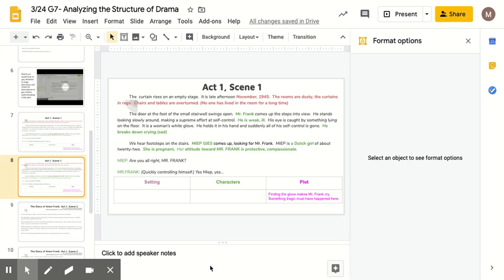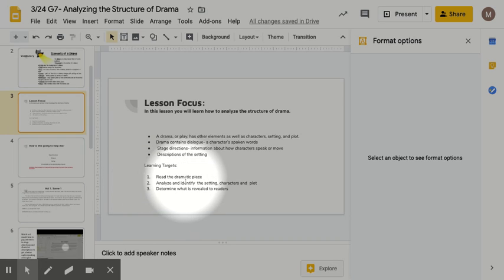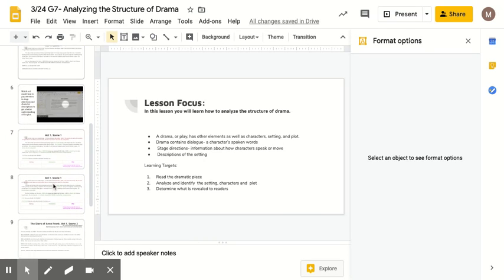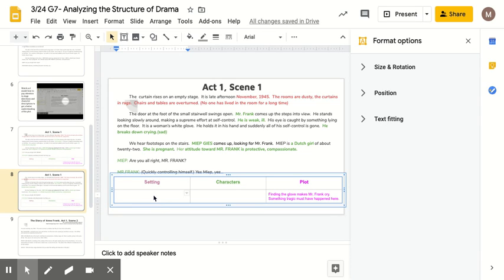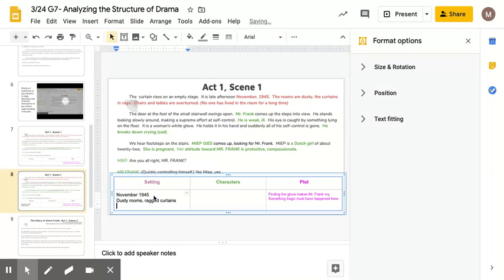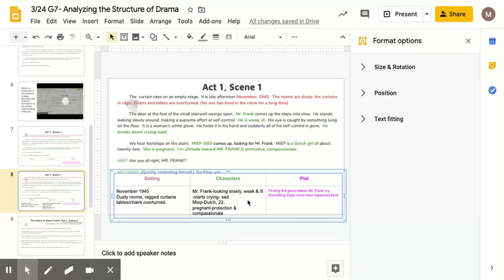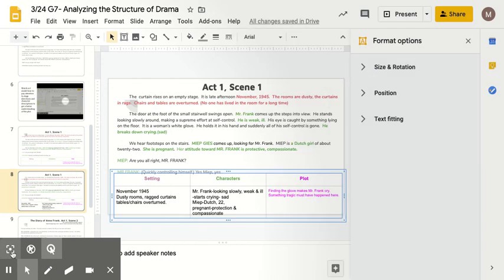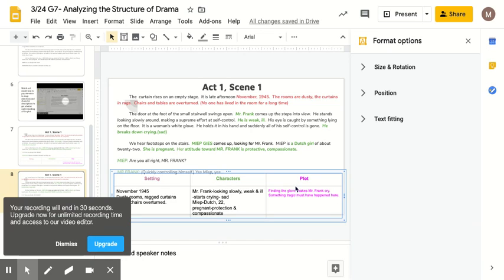3/24 G7- Analyzing the Structure of Drama - Google Slides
Model Act 1, Scene 1